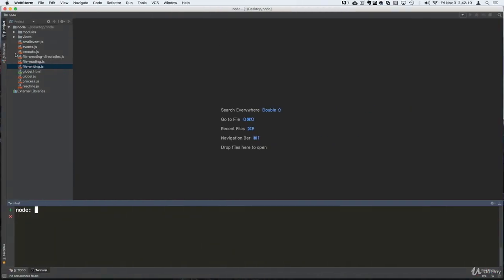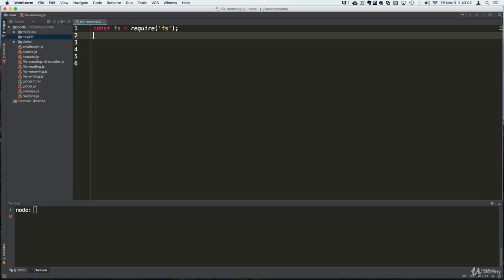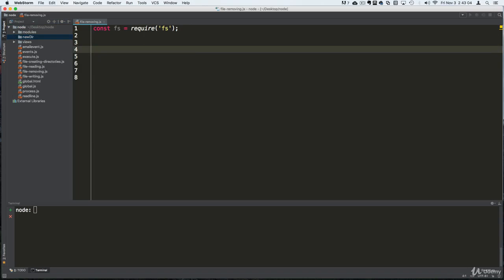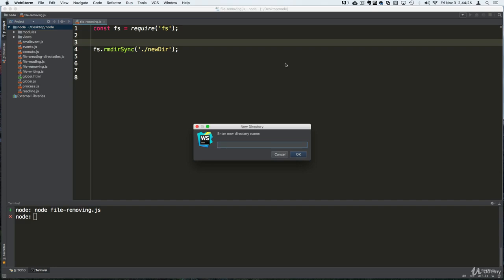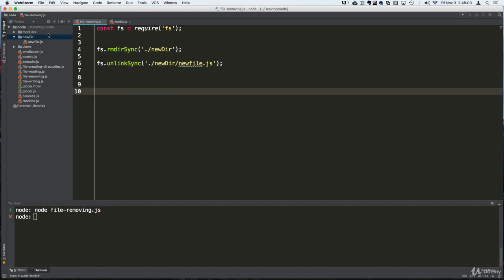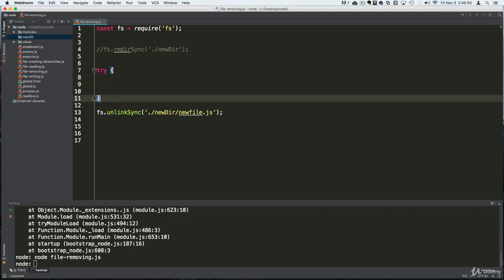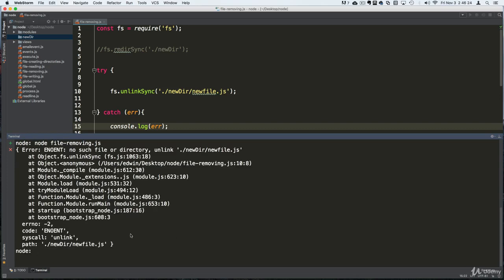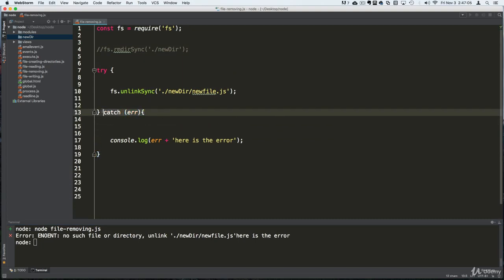4 Removing directories